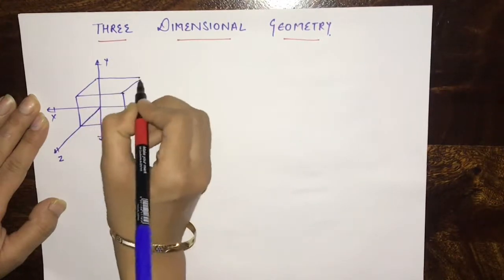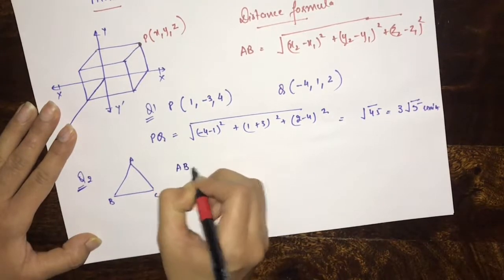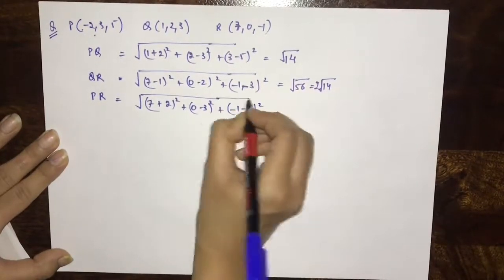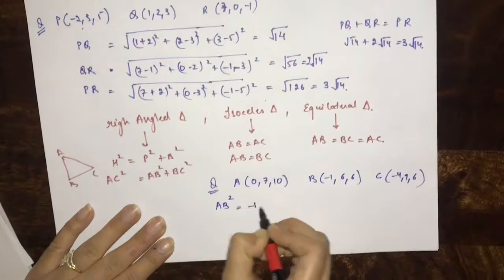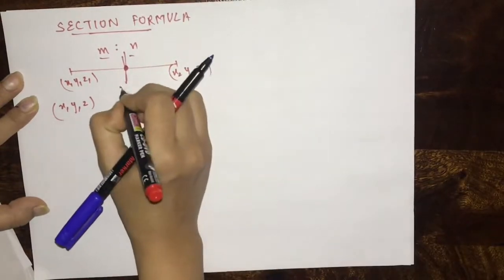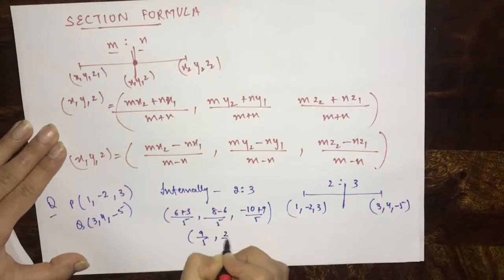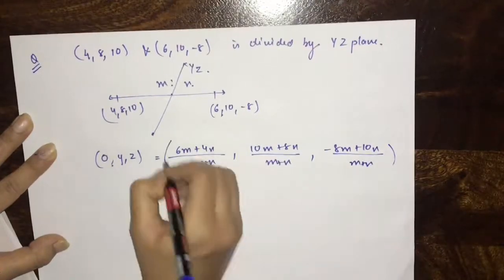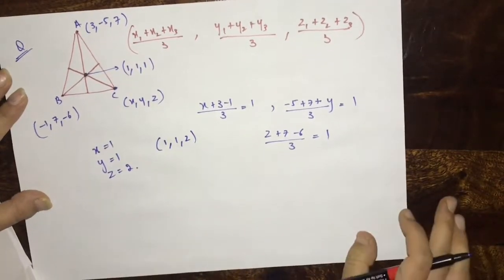Three Dimensional Geometry I class 11 I Part 1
This topic covers the very basics of three Dimensional plane, its octants and basic formulae. Have a look. I hope it helps.